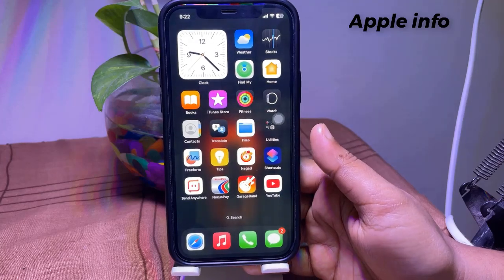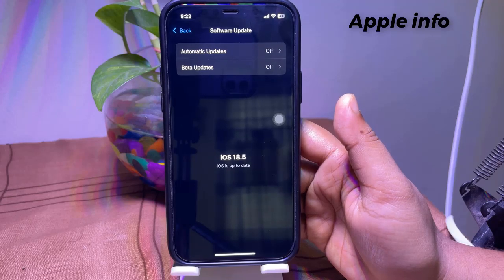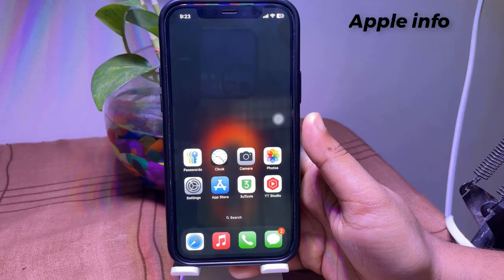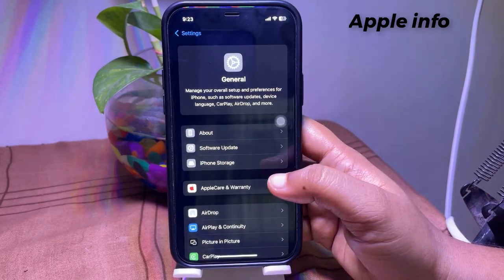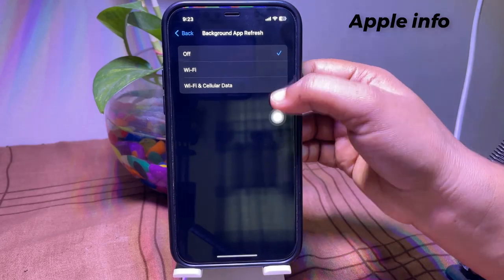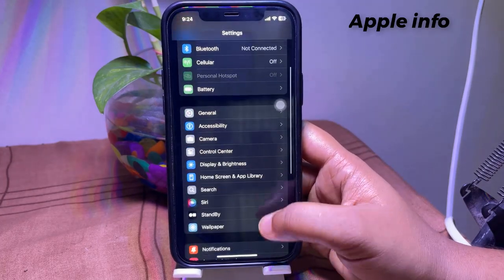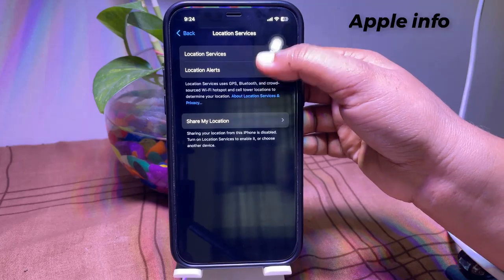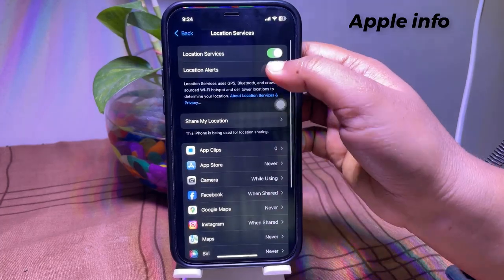iOS 18.5 - How to Fix Overheating on iPhone!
iPhone Overheating After iOS 18.5 Update? 4 Best Fixes!
iPhone 13 Heating Problem | iPhone 13 Heating Problem After Update